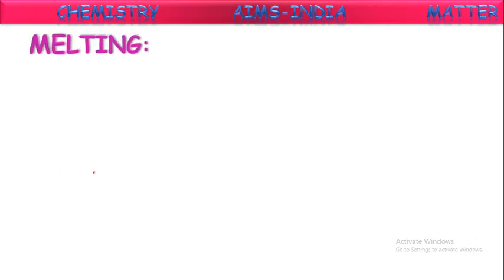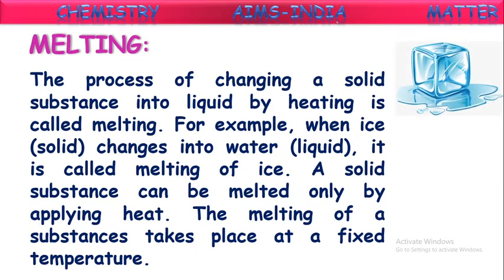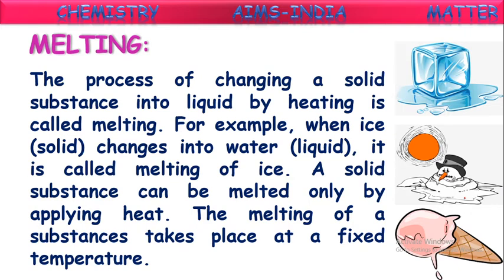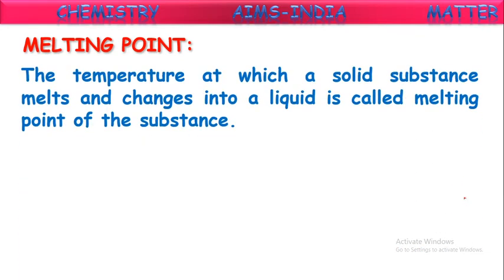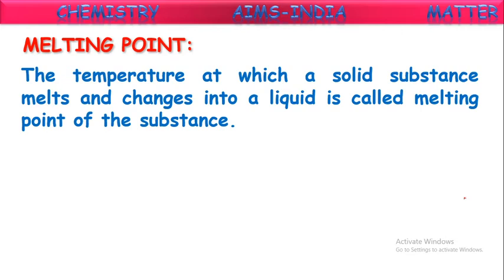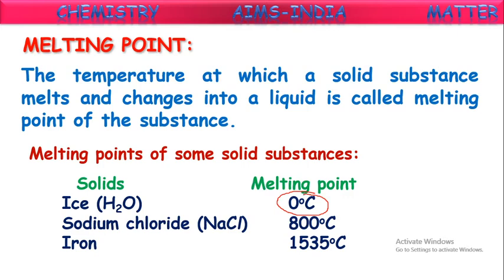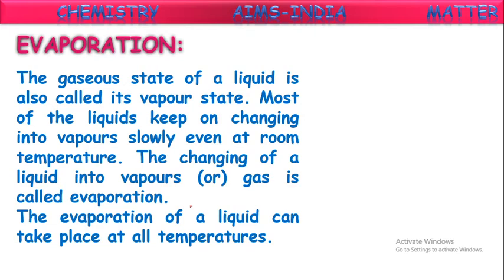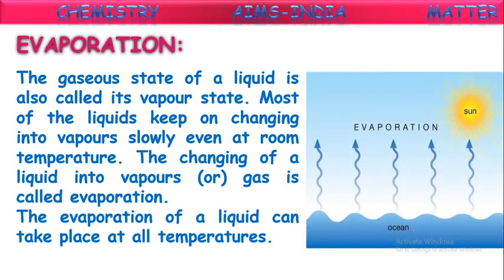6TH || TOPPERS || CHEMISTRY || MATTER || PART-02 || INTERCONVERSION OF MATTER || AIMS-INDIA